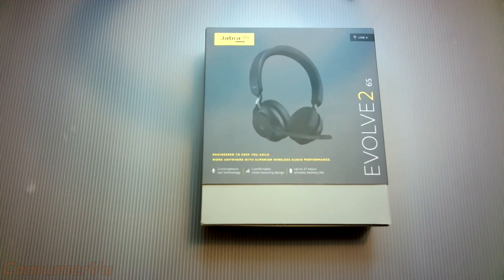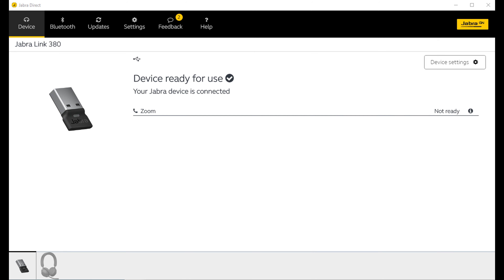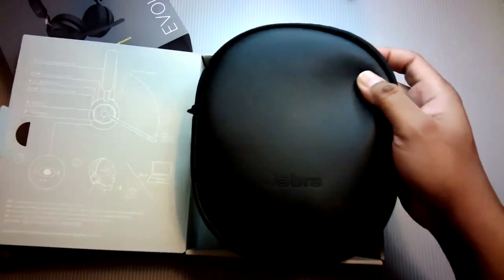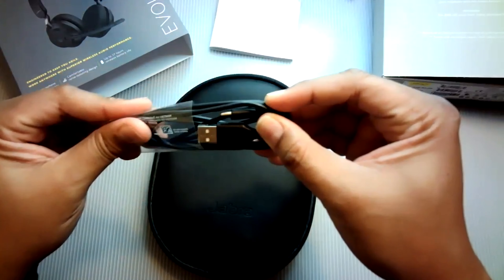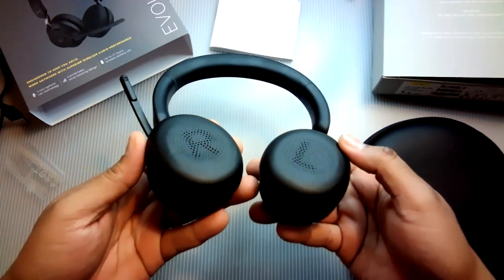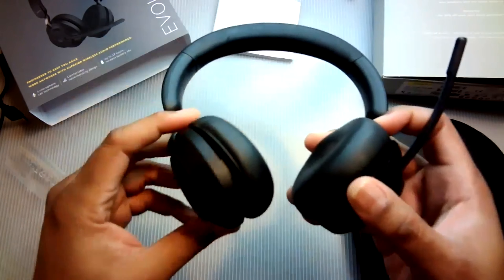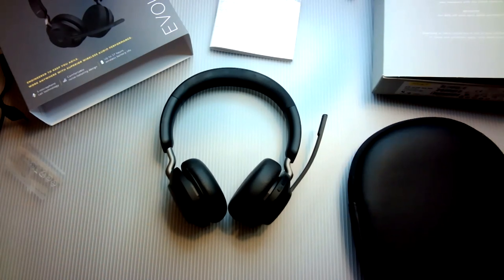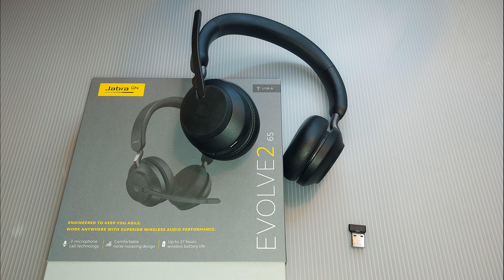Jabra Evolve2 65 Unboxing & First Impressions - Mic Test & Hands on! Works well with Zoom & Teams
Jabra Evolve2 65 Unboxing and First Impressions  - Mic Test & Hands on! Works well with Zoom & Teams
We get straight to the point with with all the info you really want to know  clarity, conversations, music and feel.